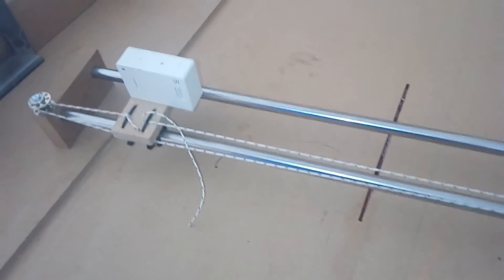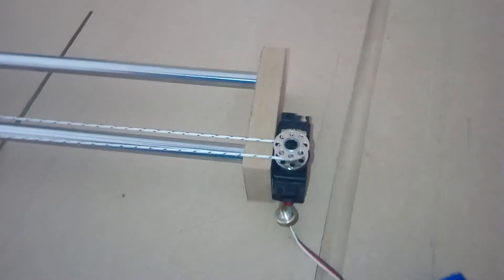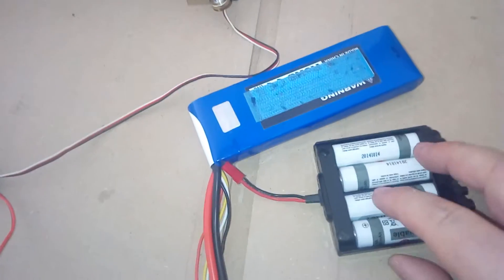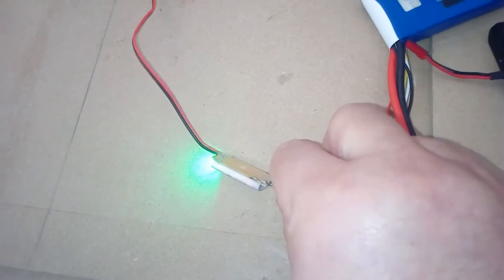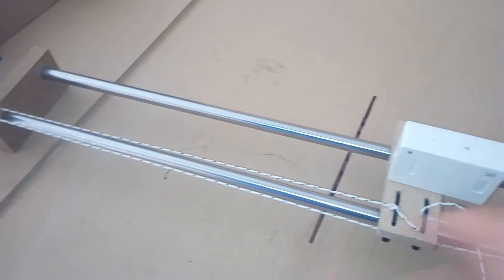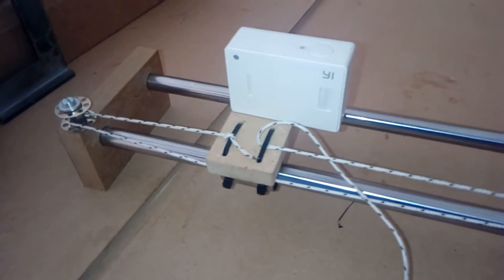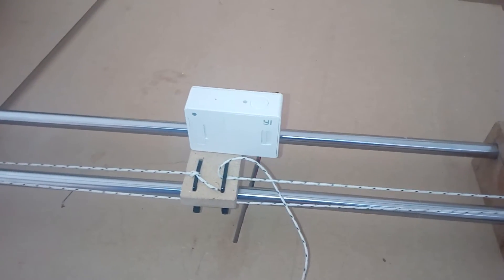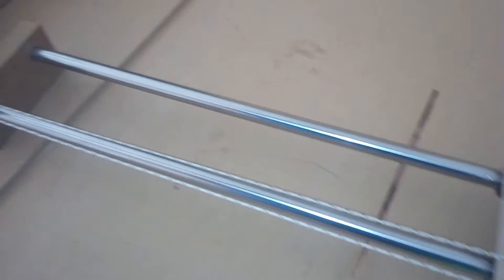How to: DIY Simple Motorised Camera slide (Xiaomi Yi, Rails and Bearings from Banggood)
I finally had some scrap servo to modify to do endless turn

Here i add some links where i got most of the parts used also check out this Flash deals

The Rails

The Linear Bearings

The Servo to mod for endless rotation

and The Servo Tester to control the servo speed